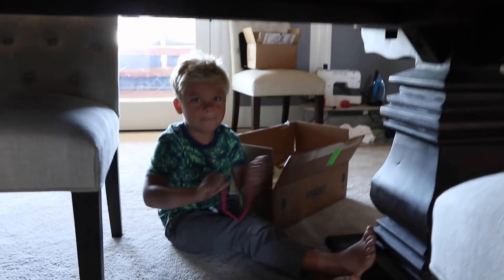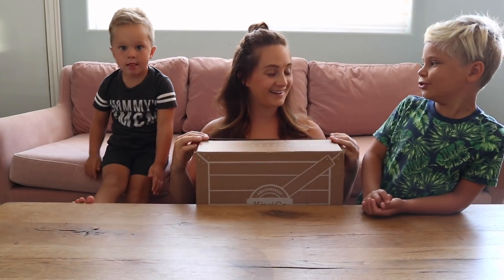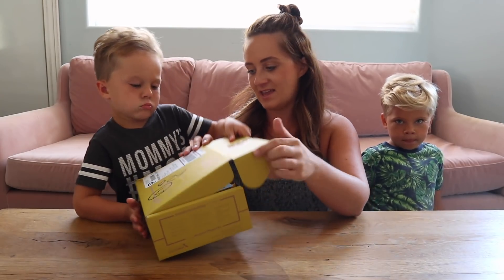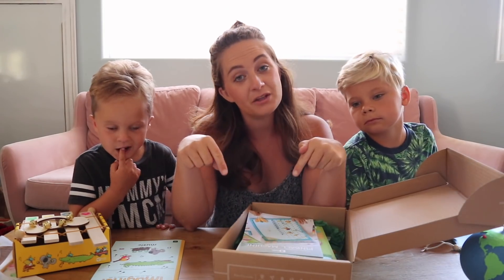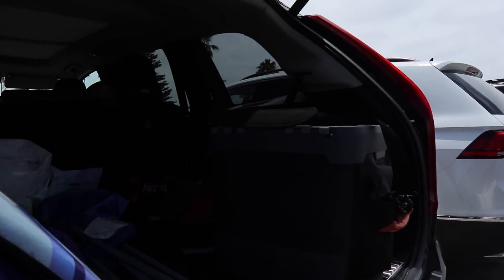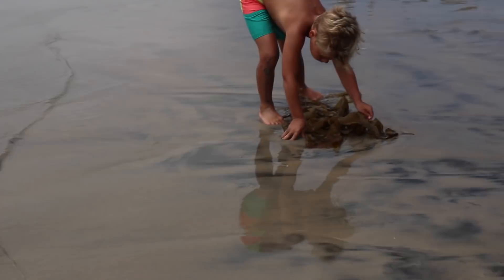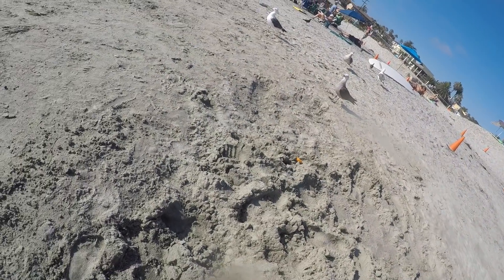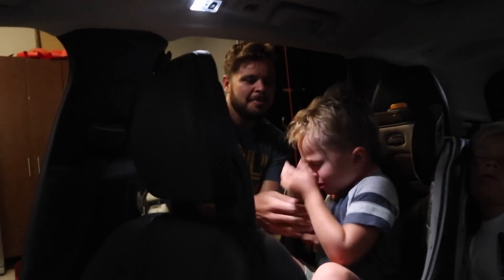WHAT'S HIDING IN THE SAND?!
Going to the beach with 2 boys is a definite adventure! Download Bryan’s new album!

Instagram → @bryanlanning → @missylanning → @ollieandfinn
Karma’s Instagram! → @Karma.And.Friends

Download our intro song here!

You'll like these videos too!

NOTICE: This video was made for entertainment and archival purposes. Do not attempt to recreate or imitate anything we do. Always ask parents permission first, and have fun exploring together!